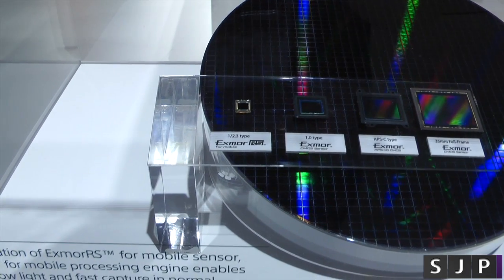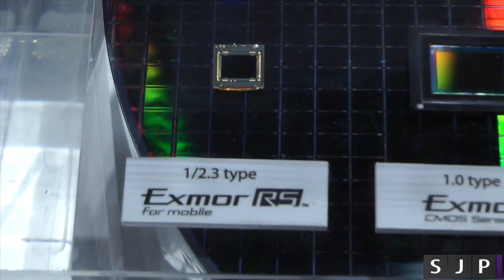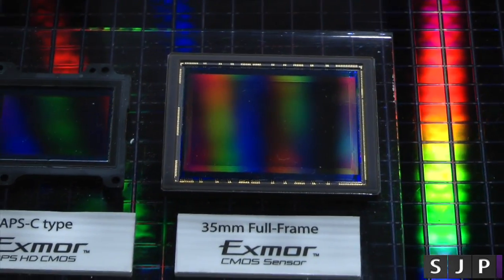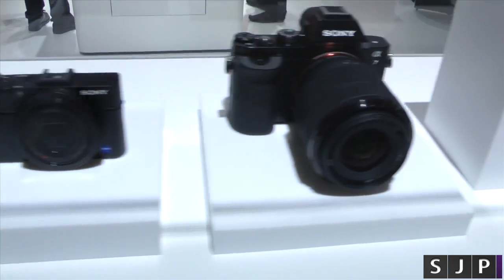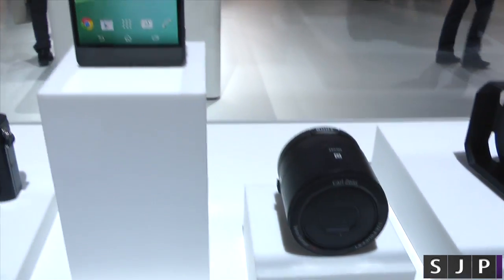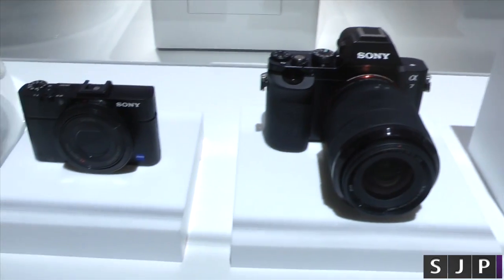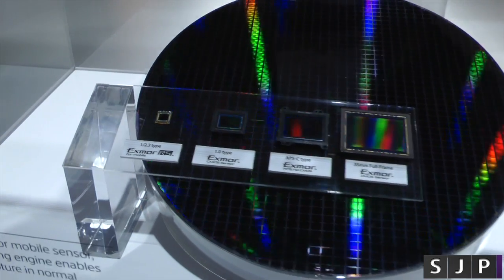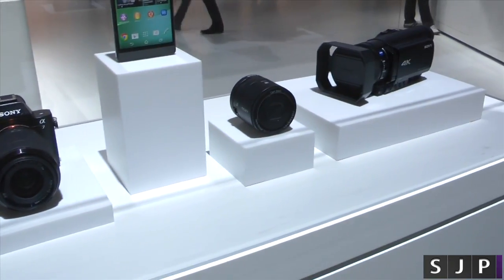Sony's Awesome Camera Sensor's Mobile / Compact and DSLR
Taking a look at some of the Sony sensors from Mobile to Full DSLR, this is not to be missed!